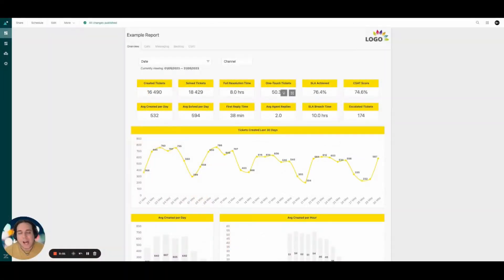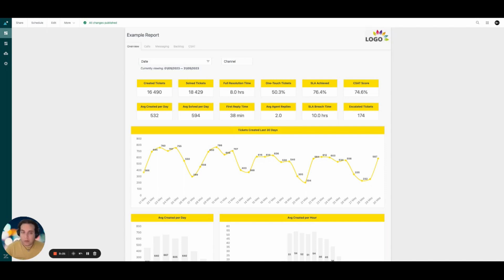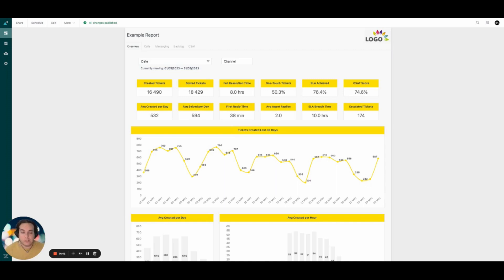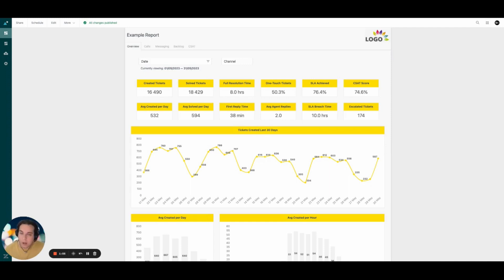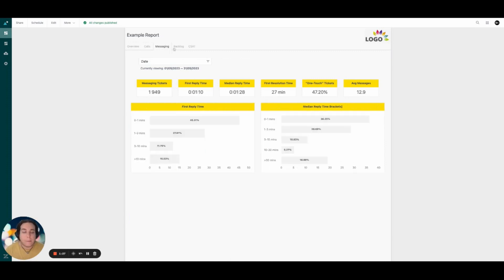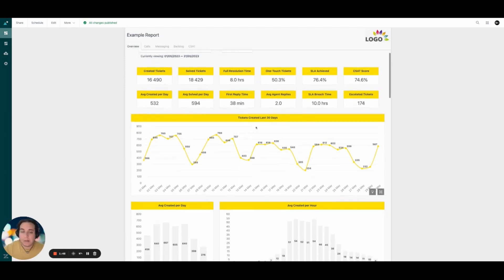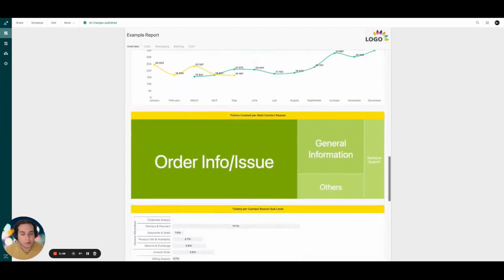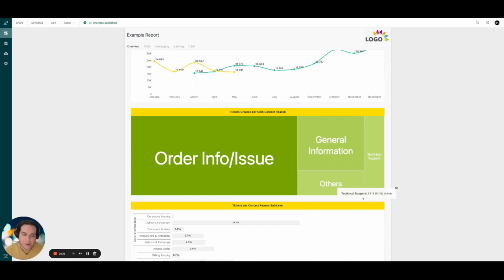🚀 Introducing Our Brand New Custom Zendesk Explore Dashboard for Improved Team Efficiency! 📊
Are you looking to take your team's performance to the next level? Look no further! We are thrilled to announce the launch of our cutting-edge custom Zendesk Explore dashboard, designed specifically to enhance your team's efficiency and productivity.

With our powerful new dashboard, you can unlock the full potential of Zendesk Explore and gain valuable insights into your customer support data like never before. Our team of experts has spent countless hours developing a comprehensive solution that enables you to make data-driven decisions, optimise your workflows, and streamline your support operations.

🔎 Need help with Zendesk Explore? We've got you covered! 👥

We understand that navigating the world of Explore can be overwhelming, and that's why we're here to assist you every step of the way. Our dedicated team of Zendesk Explore specialists is ready to answer any questions you may have, whether it's about report customisation, data visualisation, or advanced analytics.

We thrive on creativity and innovation, and we love nothing more than creating tailored solutions to meet your specific needs. If you're looking for a custom dashboard that perfectly aligns with your business goals, our team is eager to collaborate with you. We'll work closely together to understand your requirements, design a dashboard that suits your unique needs, and deliver a solution that exceeds your expectations.

👉 Contact our sales team today at to learn more about how our custom Zendesk Explore dashboard can revolutionise your team's performance.

Don't miss out on this opportunity to unlock the full potential of Zendesk Explore and supercharge your team's efficiency.

💪 Empower your team with the tools they need and discover the difference a custom Zendesk Explore dashboard can make.

🎰 DON'T GAMBLE WITH YOUR ZENDESK IMPLEMENTATIONS
with Premium Plus you never have to. Discover our offering here for new and existing Zendesk clients

🤔 WHY WORK WITH PREMIUM PLUS?
As Zendesk's Global partner of the year 🏆 we make the difference by providing your company with all the tools and best practices to get in touch with your customers in the best possible way.